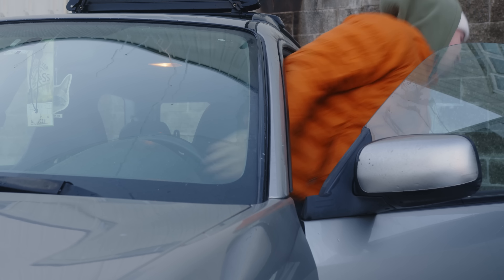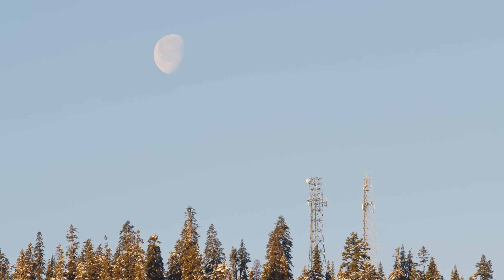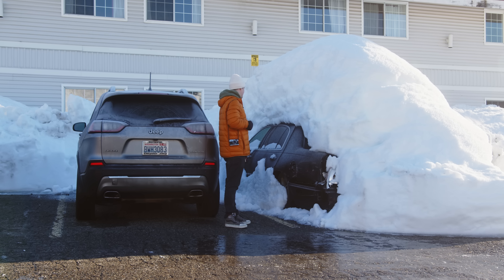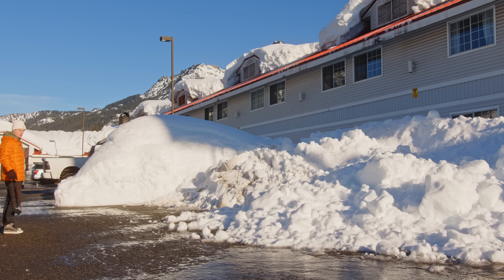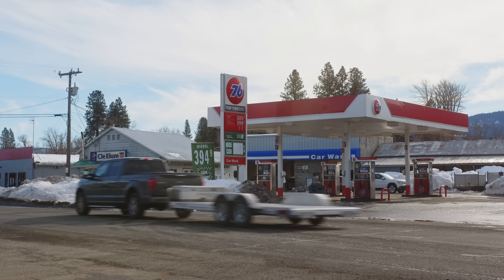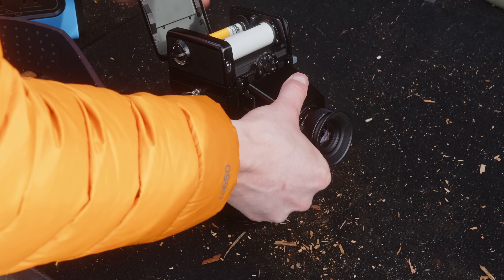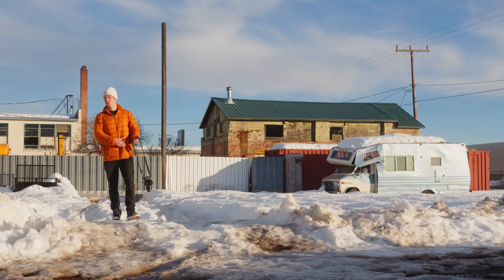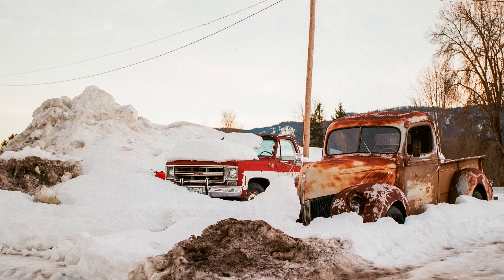Film Photography in a Small Washington Town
Bit more of a vlog style video this week as I venture east on I-90 towards Cle Elum, Wa. I make a pit stop at one of my favorite locations, Snoqualmie Pass, to shoot sunrise and attempt to get the back story on the ~infamous~ Snoqualmie Pass Van. I continue east and stop in Cle Elum to shoot a roll of Ektar 100 through my Bronica SQ and am left with one of my favorite photos I've taken recently. Hope you enjoy!
ICELAND TRIP WINTER 2023 is LIVE NOW - Check out the itinerary and reserve your spot:

ARTLIST | Where I Find my Music:
All images developed and scanned by Speedy ePhoto

Digital Camera Gear & Accessories:
Bmpcc 6K Pro
Cage for BMPCC 6K Pro
T5 SSD for BMPCC 6K Pro
V-Mount Battery for 6K Pro
Portable On-Camera Light
Panasonic GH5s
Sigma 18-35
Canon 70-200
DJI Air 2s Drone
Preferred SD Cards
Pro-Mist Filter for Sigma
Shoulder Pad for Tripod
Editing Gear:
Editing Computer
12TB Master Back-up Drive
T7 SSD for Editing
Back-up Hard Drives
Film
My Favorite Film (Portra 800 in 120)
Portra 800 (35mm)
Second Favorite Film (Portra 400)
Portra 400 (35mm)
Audio Gear:
Audio Recorder & LAV
Narration Microphone
Backpacking/Hiking Gear:
Backpacking Backpack
Backcountry Pillow
Sleeping Pad
Hiking Boots
Water Purifier Bottle
JetBoil Cooking Stove
The Best Freeze Dried Meals

The apps I use for nighttime photography: MyLightMeter Pro, Reciprocity+

Music Used in This Video (Order of Appearance):
Dawn Comes Slow by Josh Fuhrmeister
Crawling Back by Leon Laudenbach
Wrong Side of Town by Jake Schlegel
Human by The Hunts